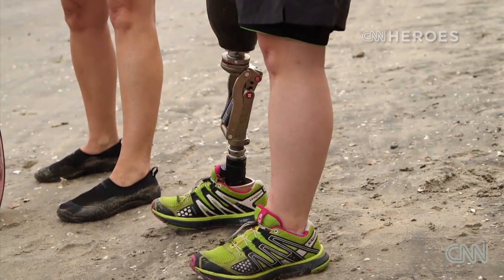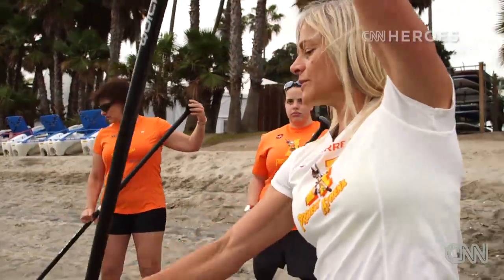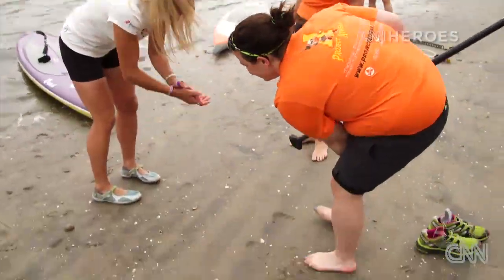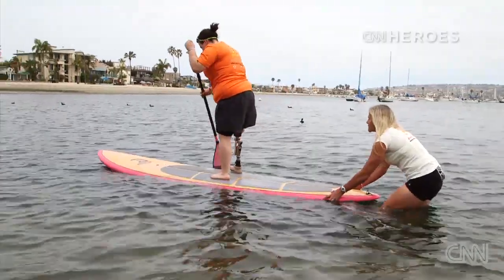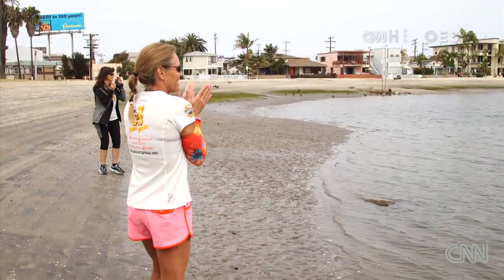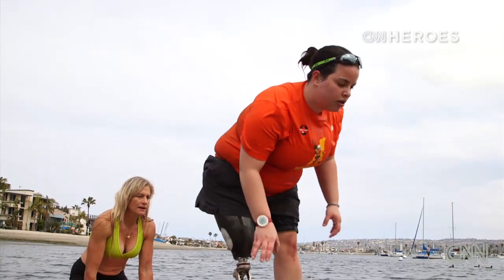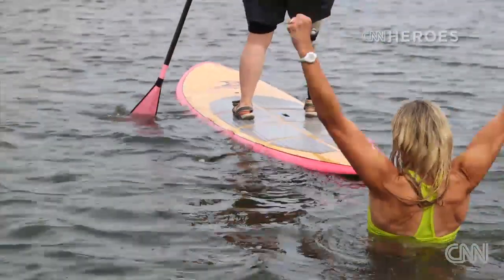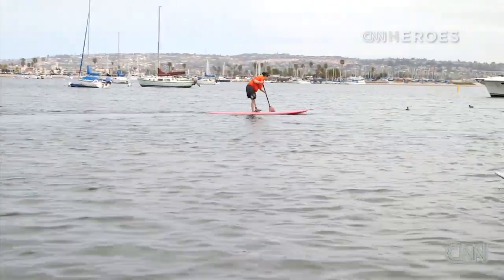CNN Heroes: Paddling with Project Athena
A young amputee takes on a new adventure with the help of CNN Hero Robyn Benincasa and her nonprofit, Project Athena.